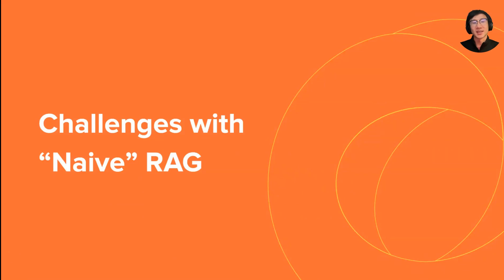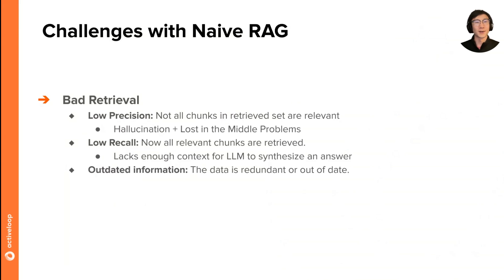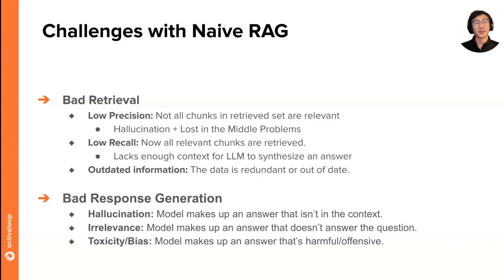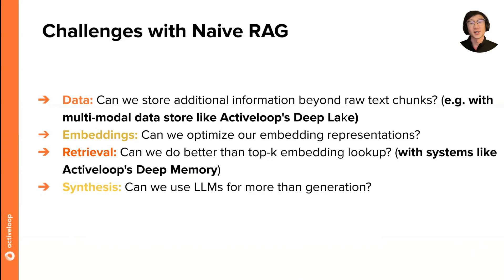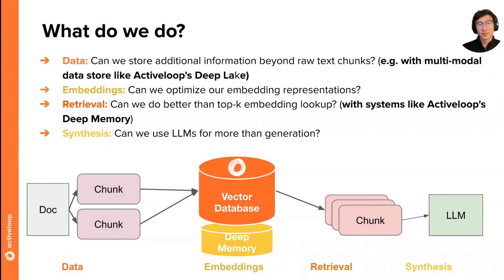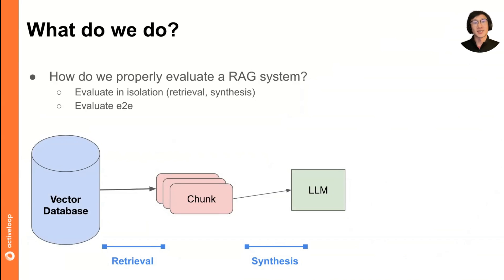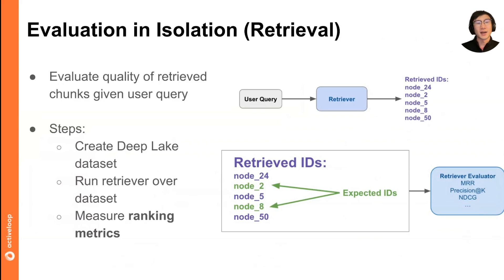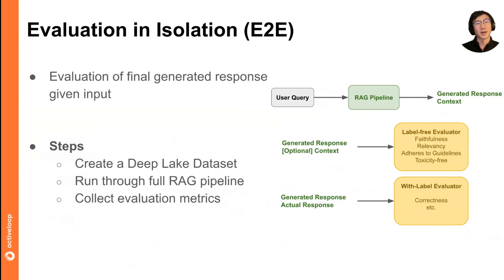Challenges with Naive RAG & How to Evaluate RAG Applications?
Join us for this insightful video where LlamaIndex CEO Jerry Liu walks you through the challenges and failures associated with Naive RAG (Retrieval-Augmented Generation). This video is a part of the GenAI360 Foundational Model Certification by Activeloop, TowardsAI, and Intel, brought to you in collaboration with LlamaIndex.

Discover the issues of low precision, low recall, and bad response generation, and explore strategies to improve these pain points. Learn about optimizing data processing, embedding models, retrieval algorithms, and prompts usage to enhance the performance of RAG systems.

Timestamps:
00:00 Introduction to Challenges with RAG
00:29 Understanding the Problem of Low Precision and Recall
01:28 Issues with Response Generation
02:03 Strategies to Improve RAG Performance
03:38 Balancing Performance, Cost, and Latency
03:53 Importance of Performance Evaluation
04:47 Evaluating the Retrieval System
05:23 Creating a Dataset for Evaluation
06:25 Evaluating the Entire System End-to-End
06:42 Defining Evaluation Metrics
07:15 Creating a Dataset for End-to-End Evaluation